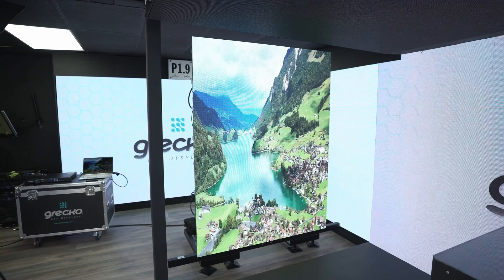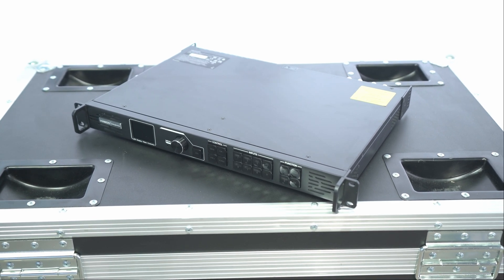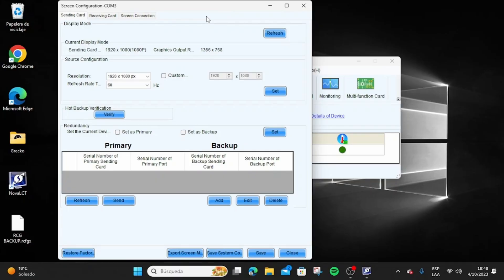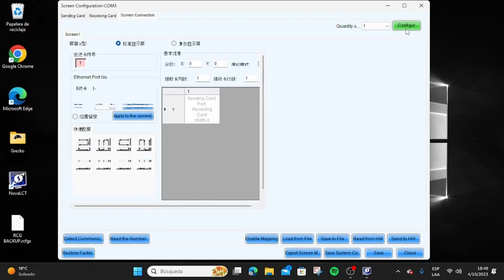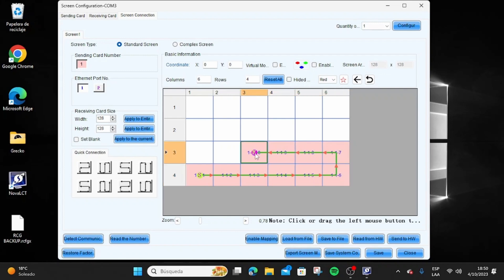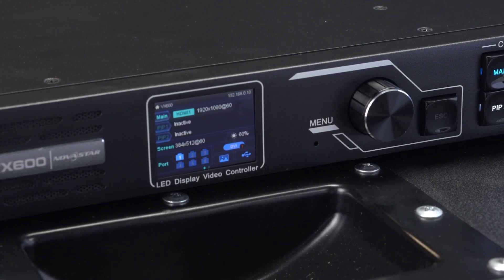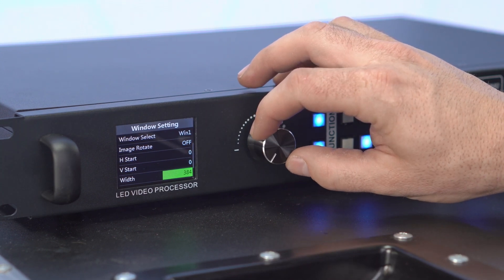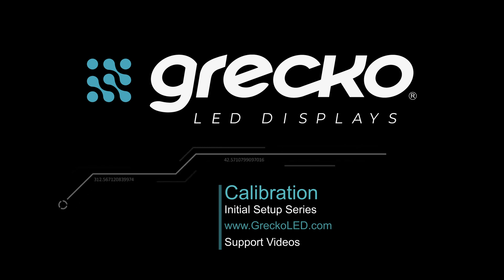Calibration and Initial Setup: Grecko Processor & LED Display | Techled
Master the calibration and initial setup of your Grecko LED processor and display with this step-by-step guide. From software installation to image scaling, this tutorial walks you through every essential configuration to get the most out of your Grecko LED panels.

Chapters:
00:00 Introduction to Calibration
00:27 Software Installation
00:58 Logging into Noel CD
01:32 Connection Verification
01:55 Factory Reset Procedure
02:45 Configuration Settings
03:41 Mapping Connections
05:13 Image Scaling Recommendations
06:05 Saving Presets

Take control of your LED setup with Grecko’s expert calibration guidance.
Master your LED panel setup with Techled's expert guidance.